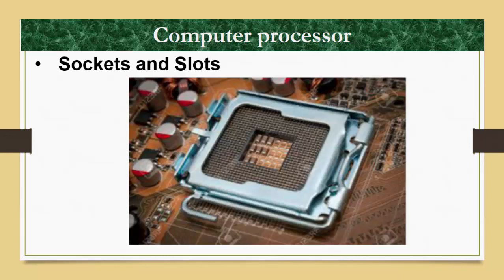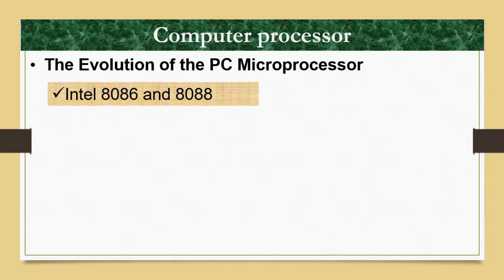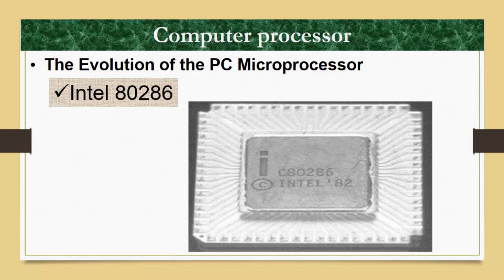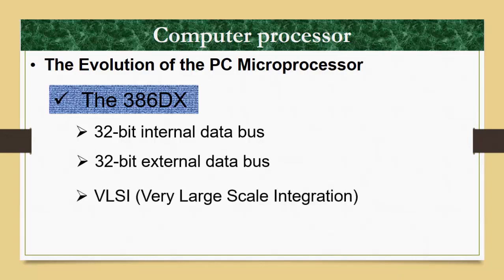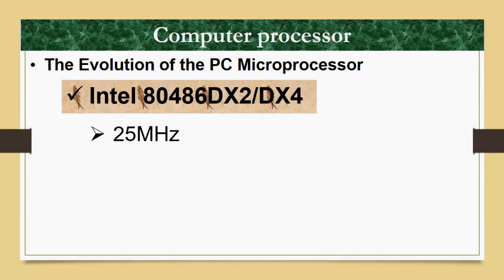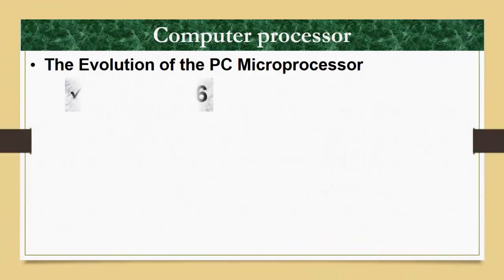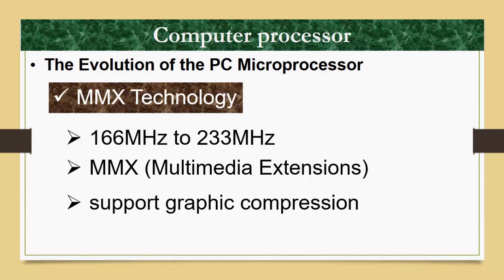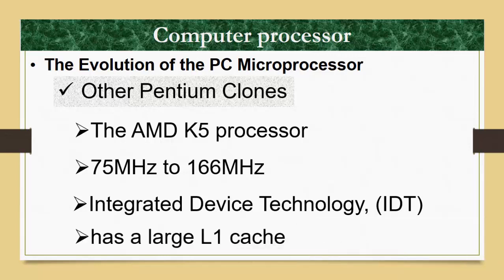3rd UNIT T5 of C H sockets and slots